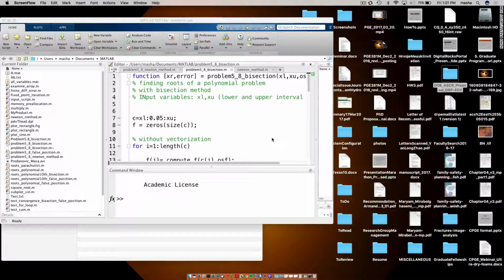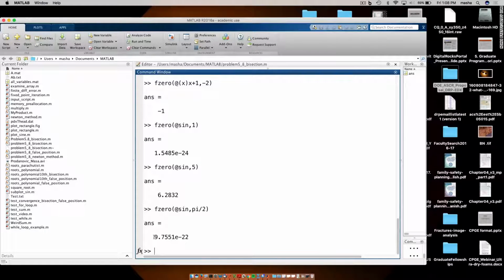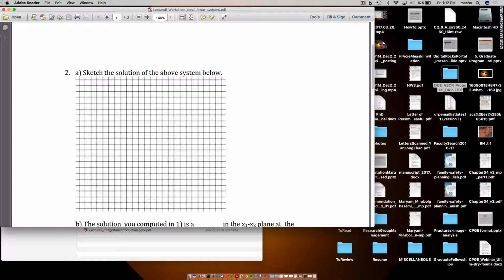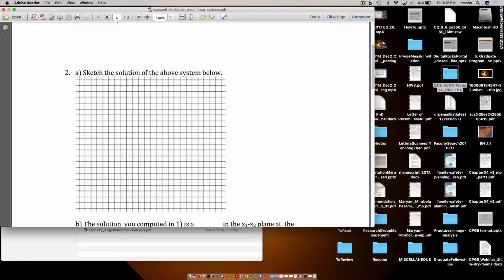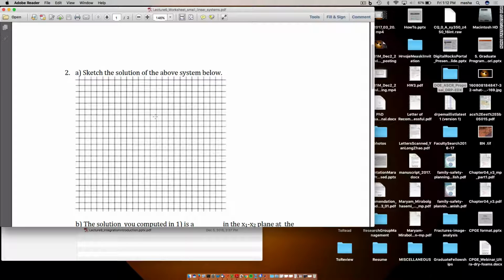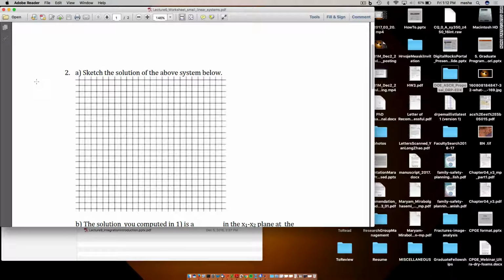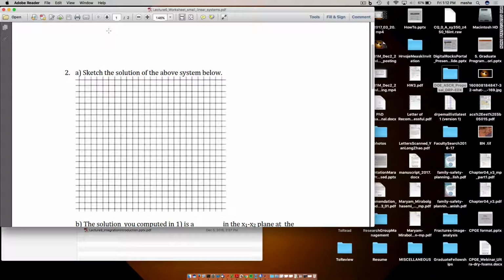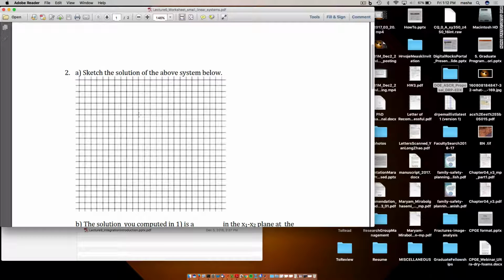PGE310 2017 03 24